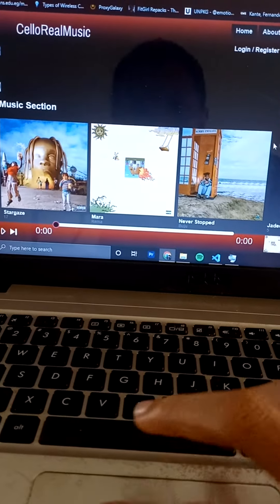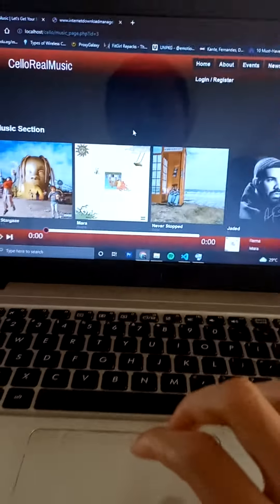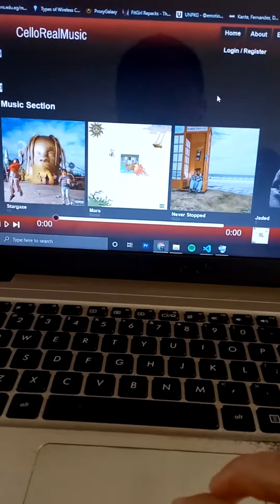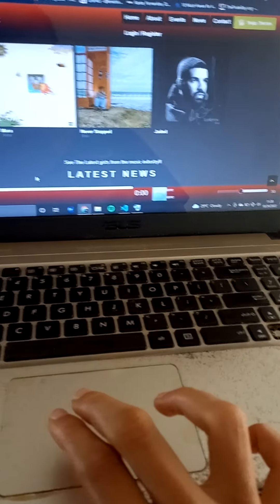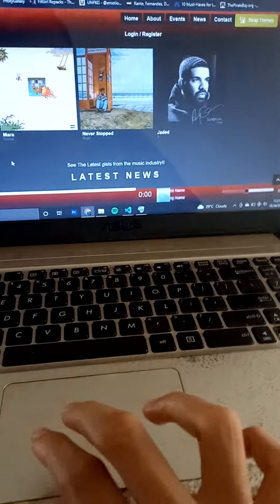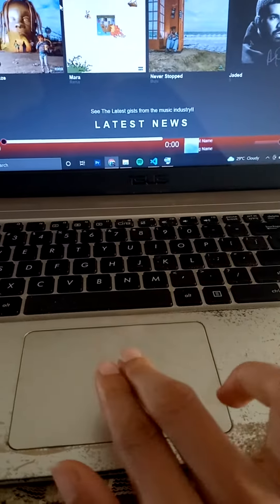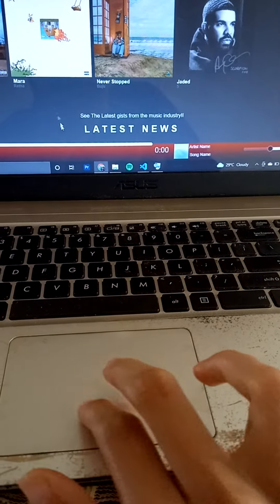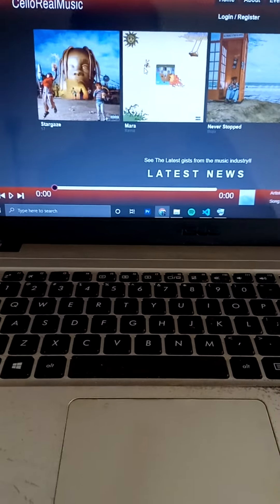How to Switch chrome Pages with Track pad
I just stumbled on this trick easy navigation